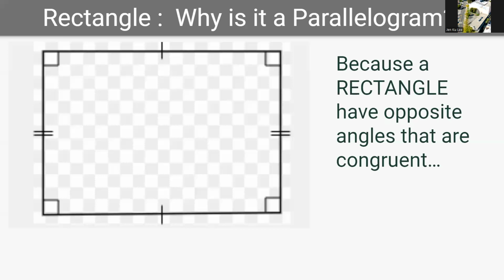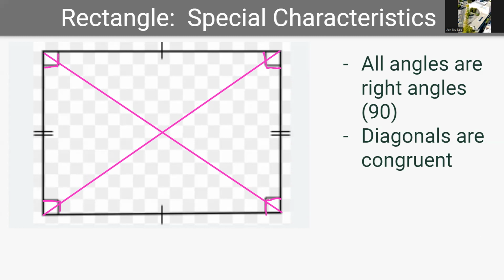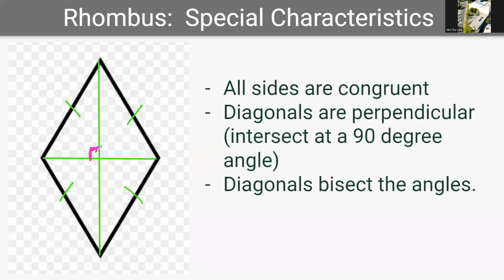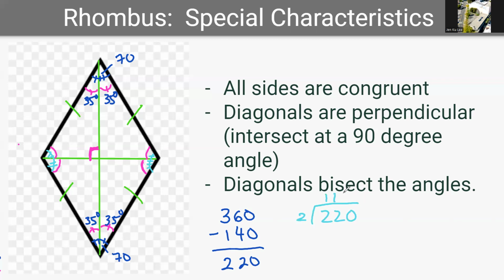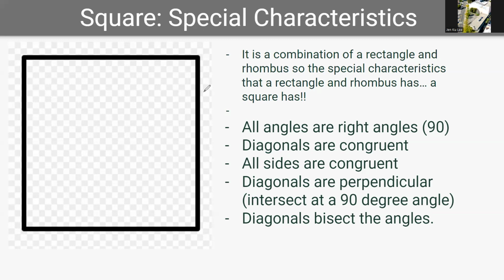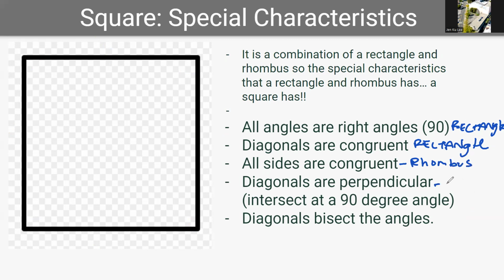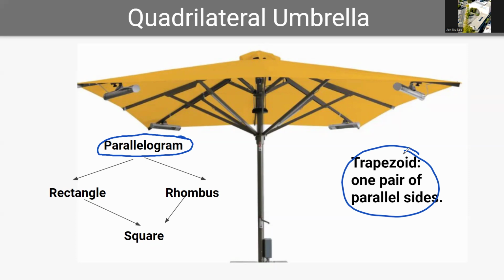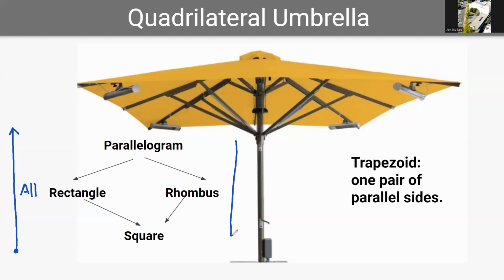Special Parallelograms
Brief Overview of the Characteristics of Special Parallelograms
Rectangle, Rhombus, and Square